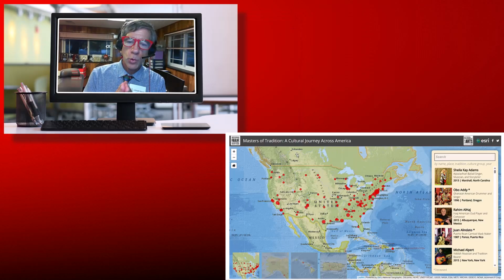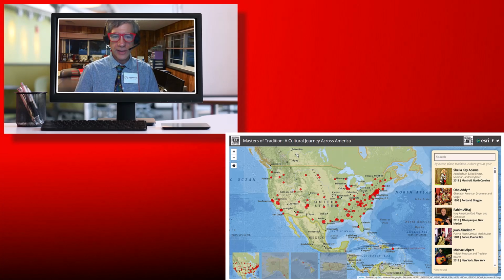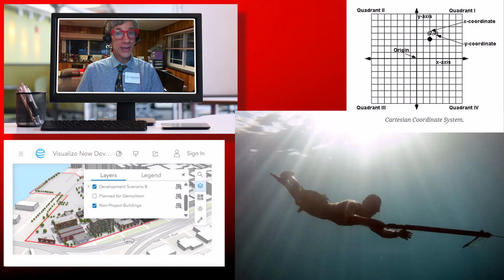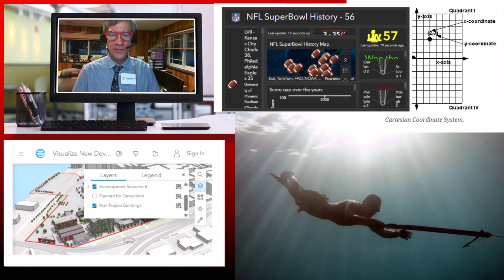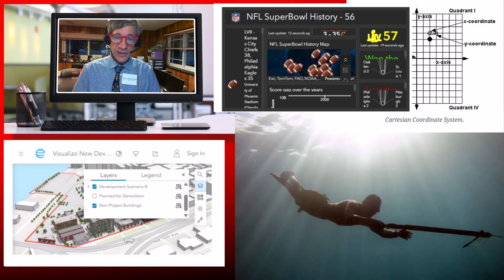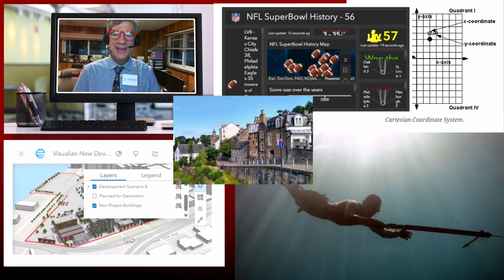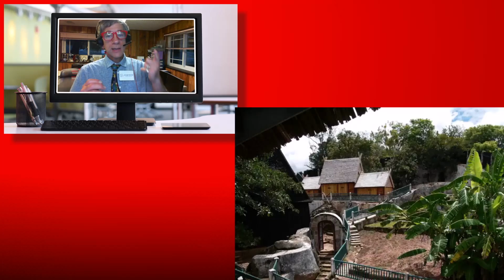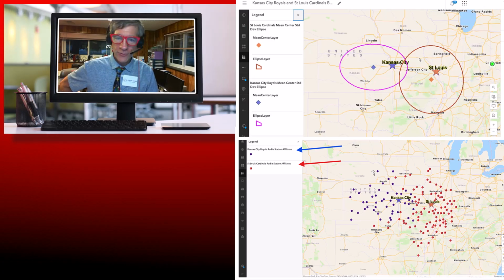Global Geography Course at Auburn University: Week 6: Cultural Regions 2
This video describes the exciting things we will discover and do in Week 6 of our course.